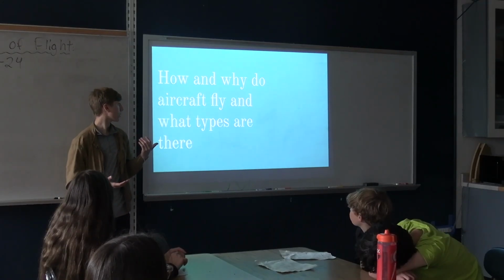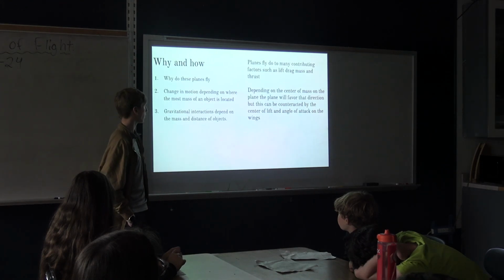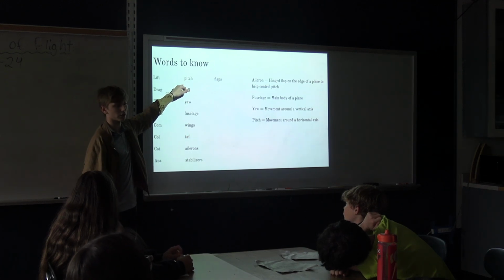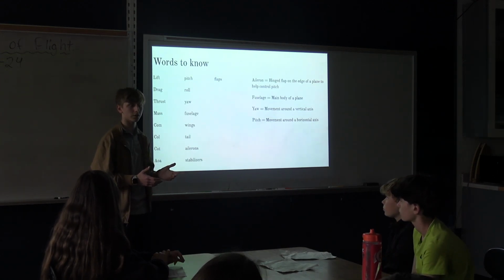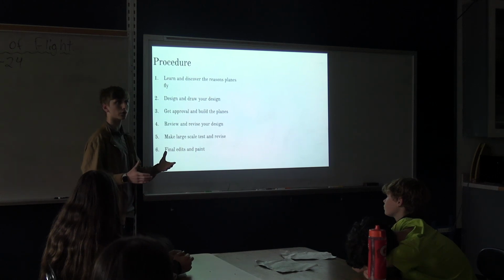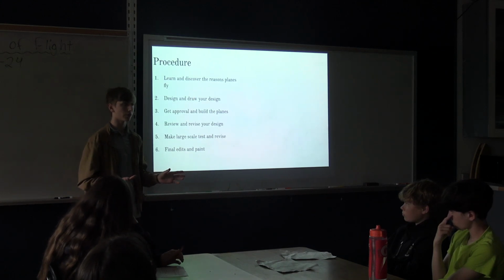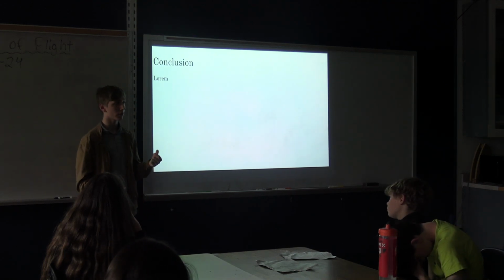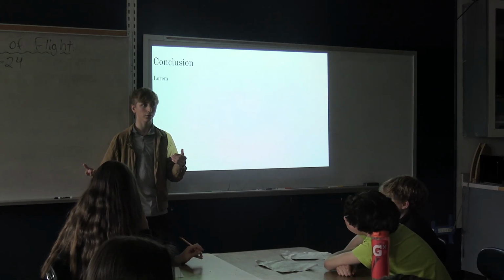8th Grade Science Project